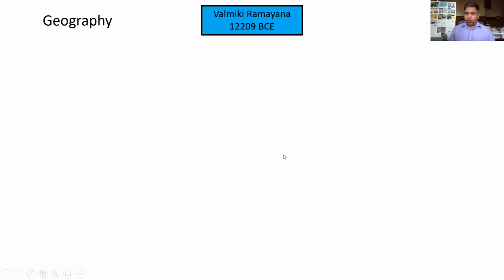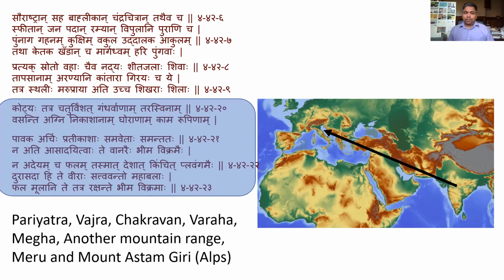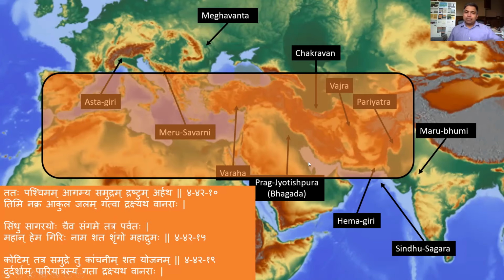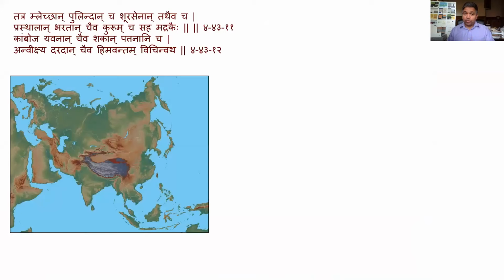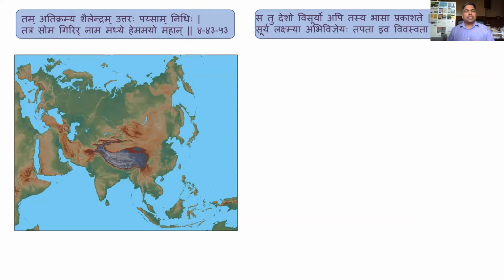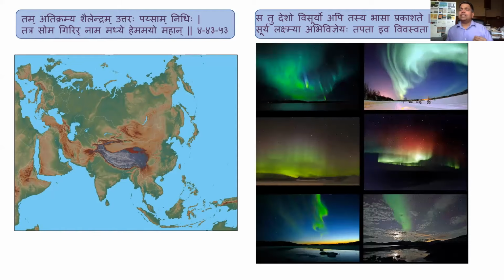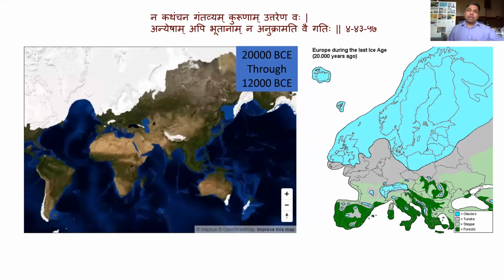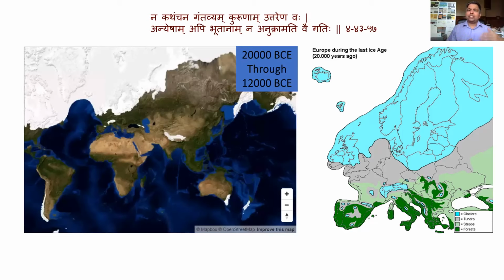Europe during Ramayana (13th millennium BCE)